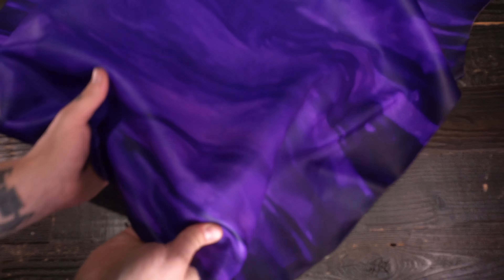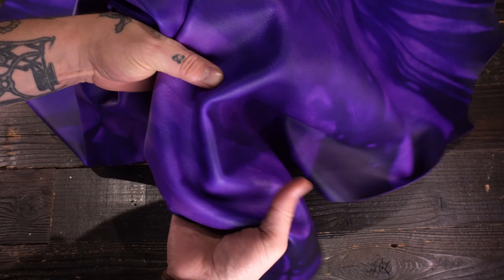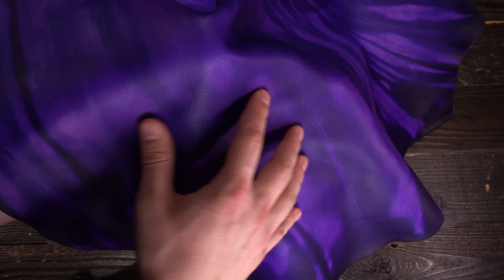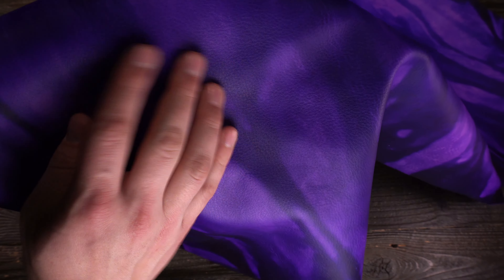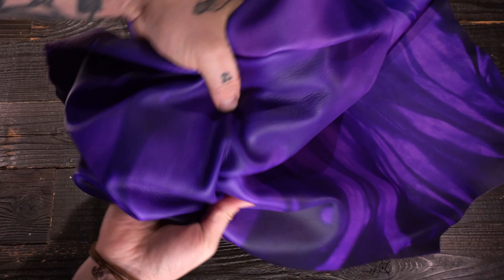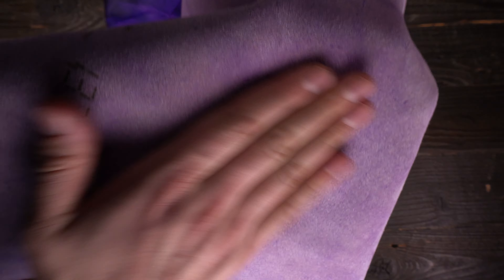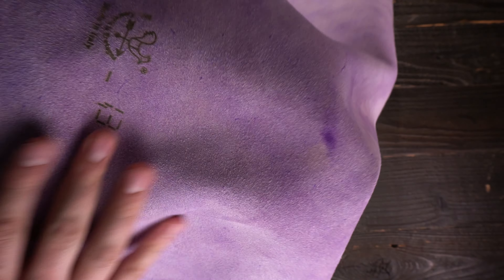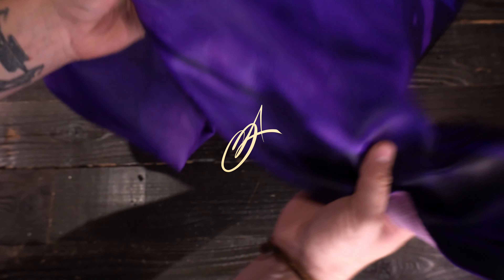Conceria La Bretagna - Fluid Oil Matte Ultra Violet 3-4oz